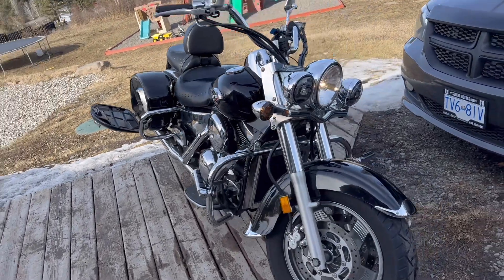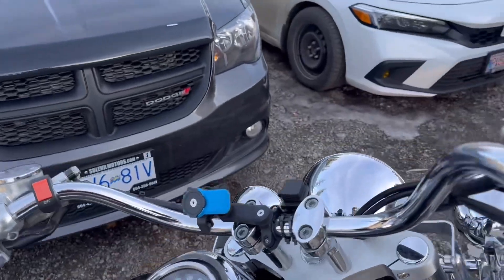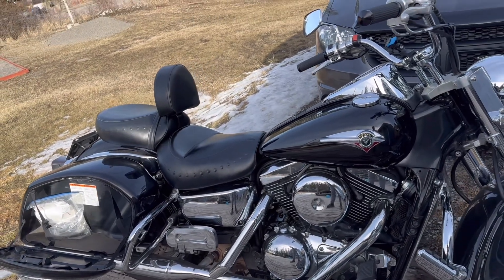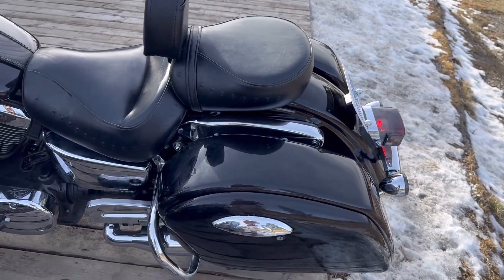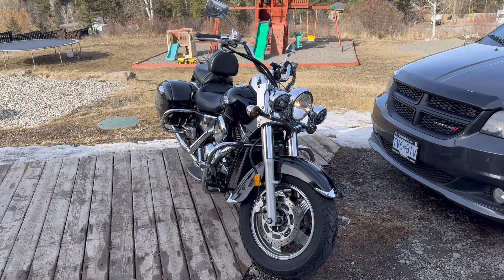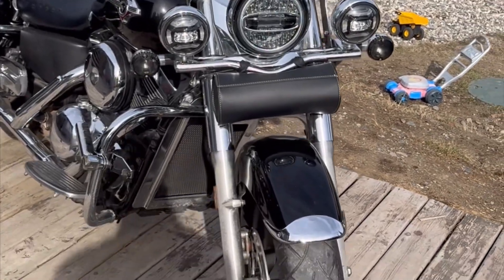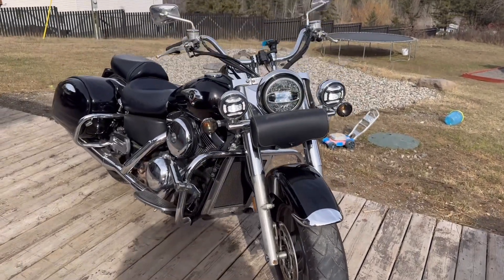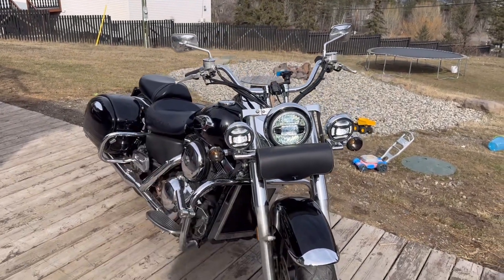New Headlight and walk around of Upgrades!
Today’s video is an update about the bike with a run down of everything that I did!
Today we installed passing lights and a new headlight! Little redneck ingenuity involved with making the new headlight work but it looks amazing!

If this is a product you want you can find it here!

Z-OFFROAD 2019 New 7 inch LED Headlight Motorcycle Headlamp for Touring Street Glide Road King Ultra Classic Electra Glide Fat Boy Tri Cvo Heritage Softail Slim Deluxe Ultra Limited -Customized Style

Thank you for taking the time to watch this video!
Let me know where you’re watching from and what you want to see more of!

Here is my Linktree link